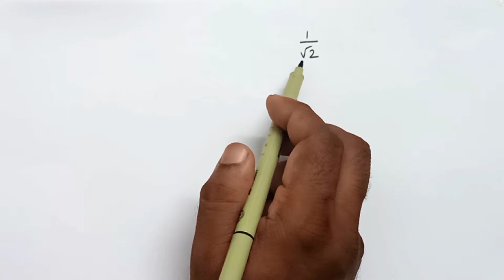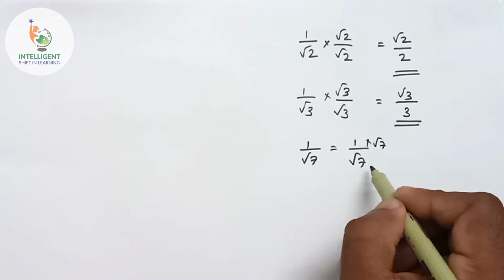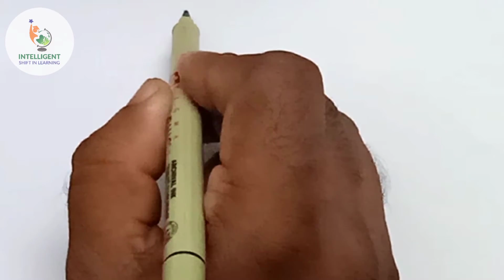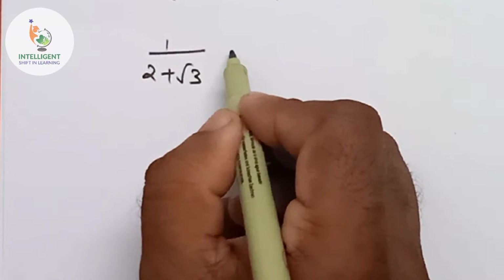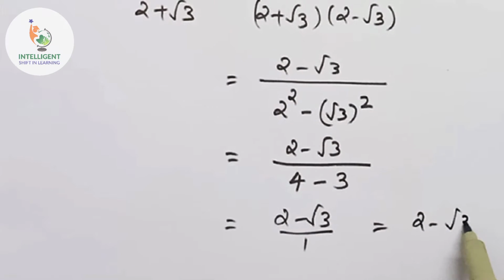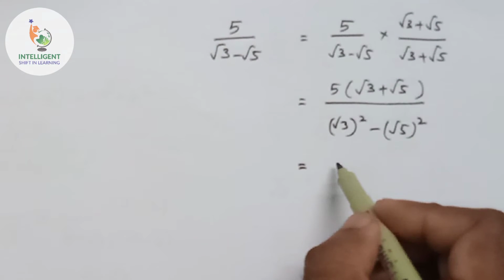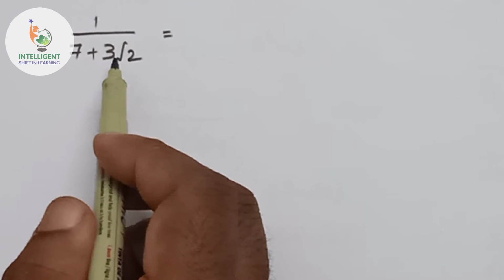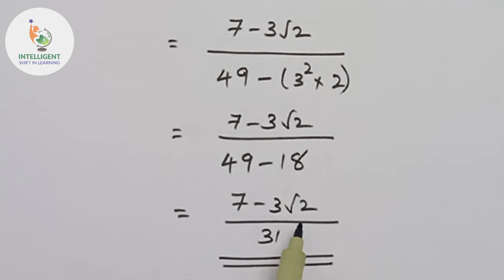Rationalisation of Denominator | IX CBSE Part 1